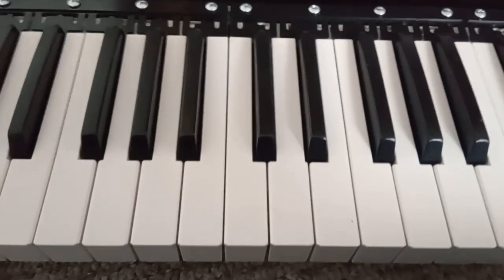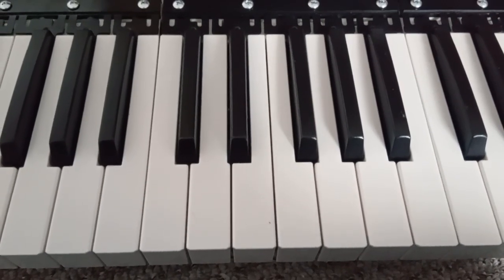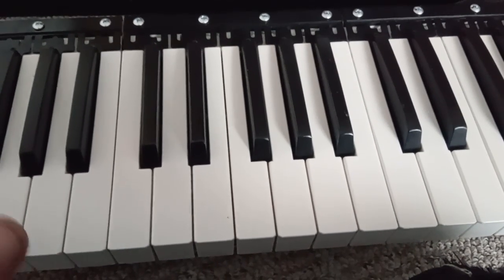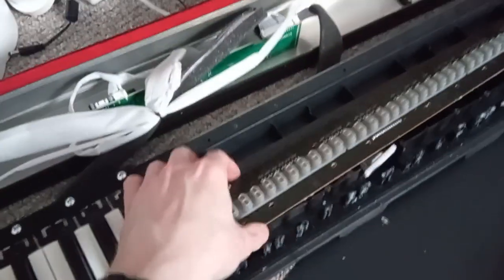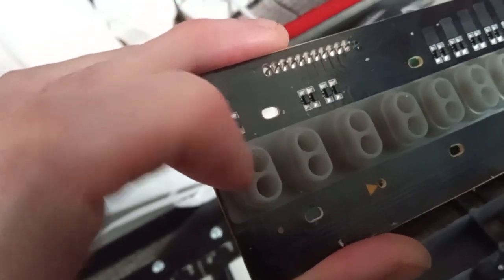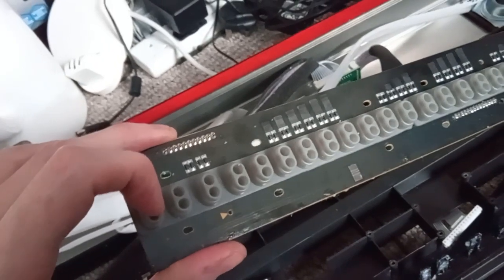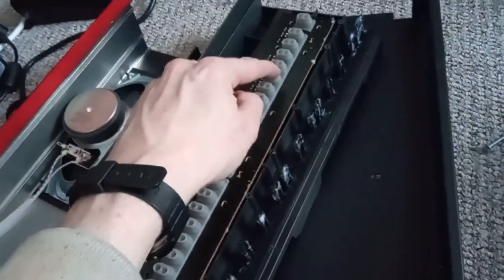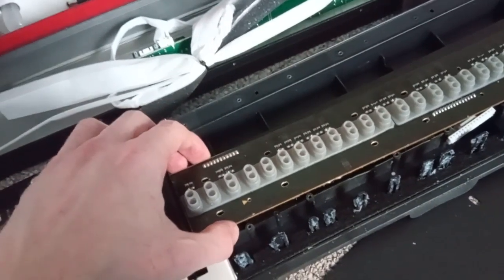DO NOT BUY MOUKEY MEP-110 DIGITAL PIANO KEYBOARD AFTER 9 MONTHS KEYS FAILED VERY POOR QUALITY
DO NOT BUY THIS KEYBOARD!! I had it 9 months, play usually about an hour per day. Today a key completely failed and inevitably it is not going to last. The keys work similar to a TV remote control and have predictably worn out after a ridiculously short period. I do play a lot but I expected more than 9 months out of it. What it is is CCS, that's CHEAP CHINESE. Yep! Exactly!!

I think the problem is that as the Chinese factories do, they've copied how the keys work from other manufacturers, but there must be a formula for the rubber, or a certain shape that makes the buttons last, the rubber in this piece of junk was super thin, and because they have not managed to make this critical component to a high standard it has failed prematurely. I am seriously starting to think about completely avoiding low end Chinese products like this because it's inevitable that it's going to last a short amount of time. I should have known better, hopefully this helps someone else avoid this b s.